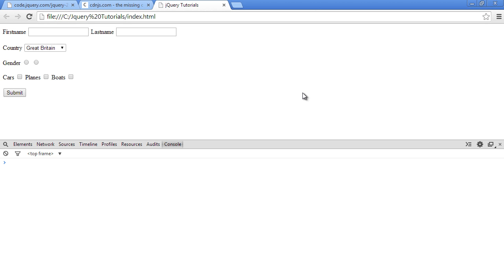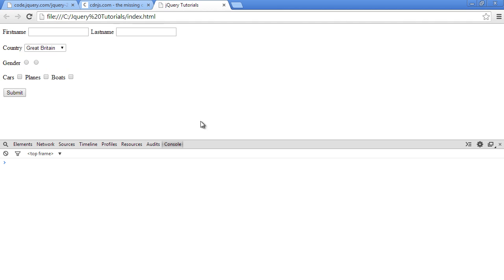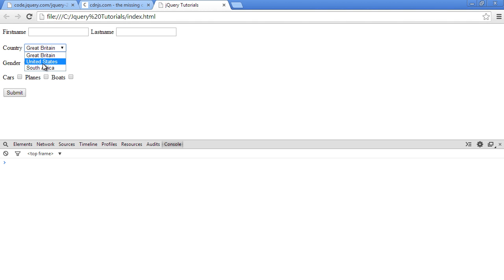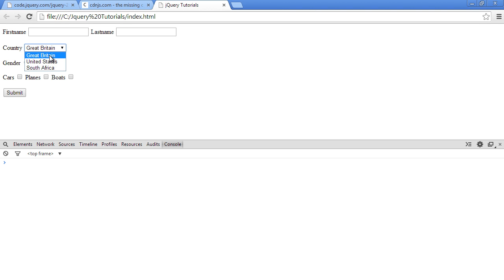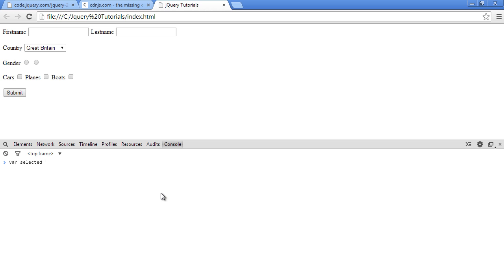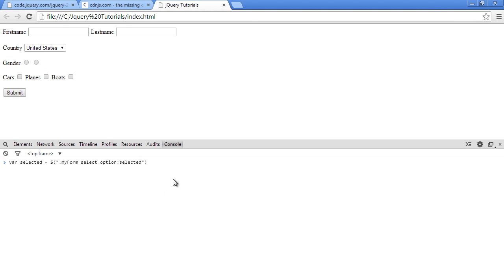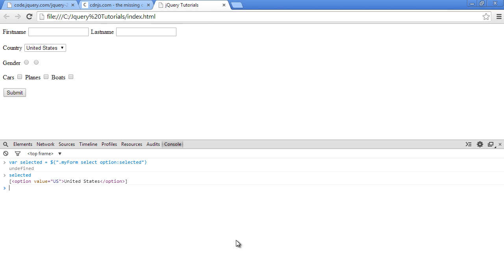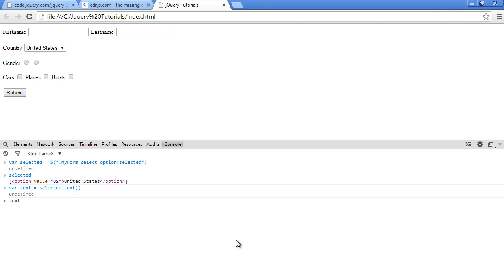JQuery Tutorial - jquery selectors - select selected element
In this JQuery Tutorial , lets see how to select the selected option in a select element form field.